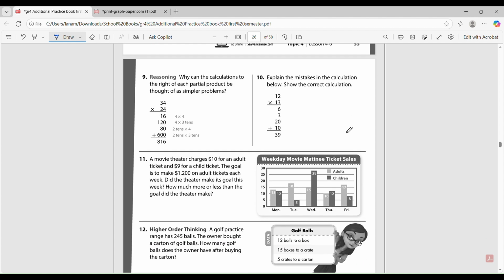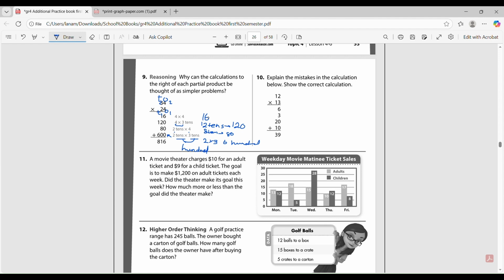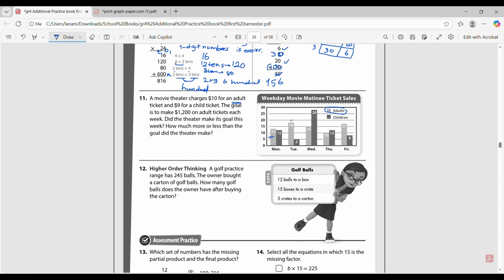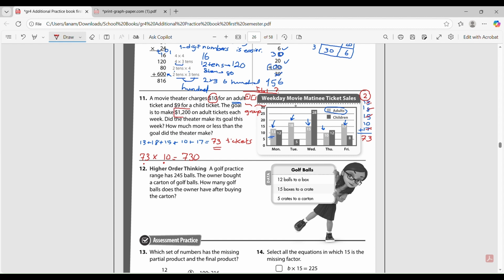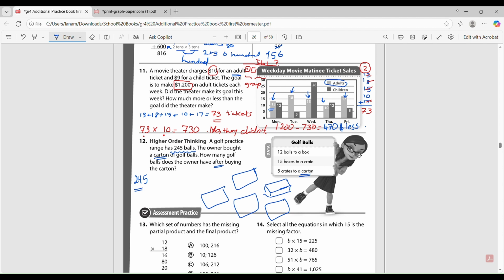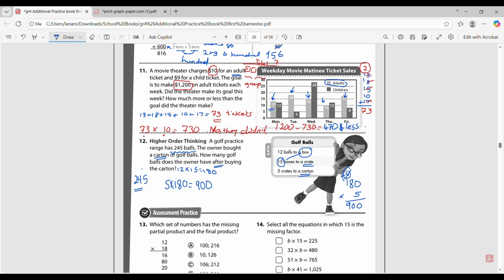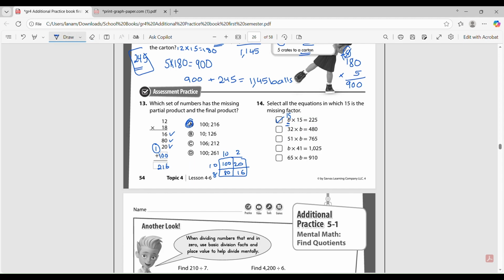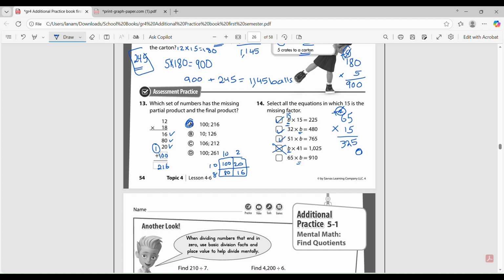Envision Math Additional Practice Workbook p54